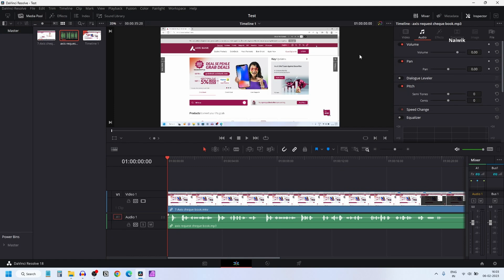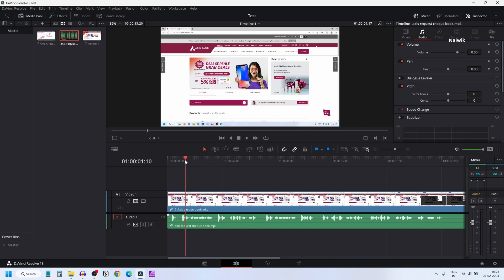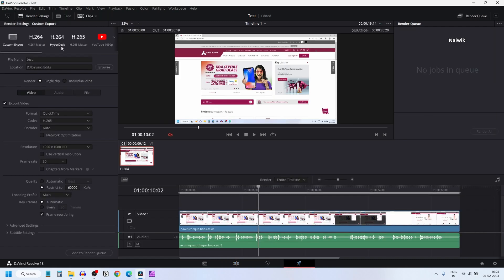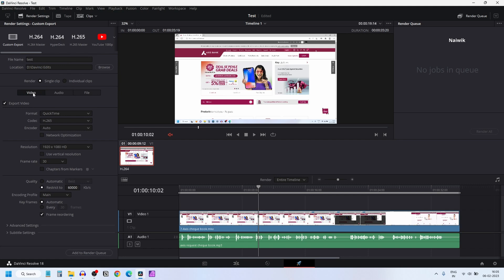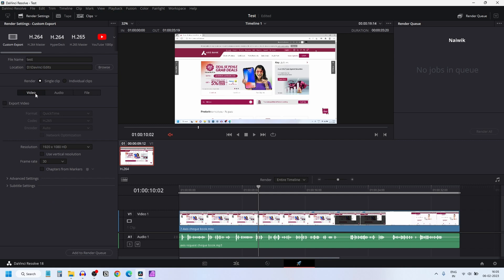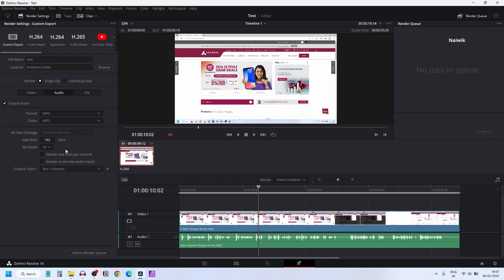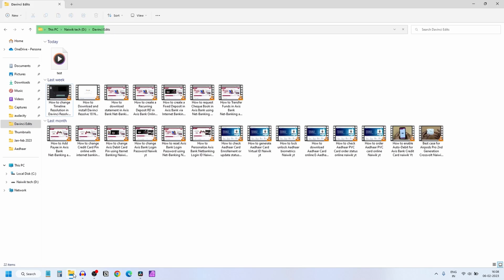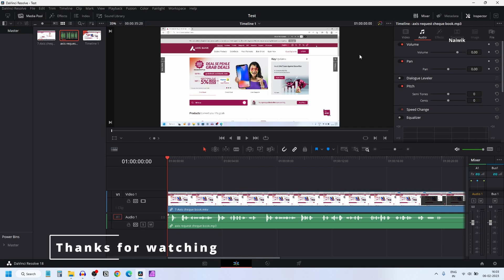#7 How to export only Audio in Davinci Resolve 18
My Gear :-